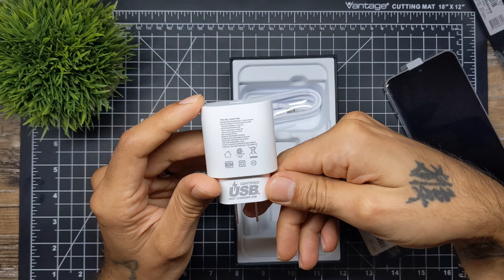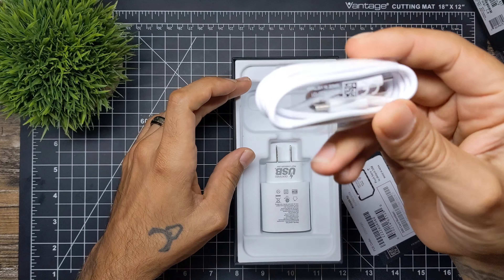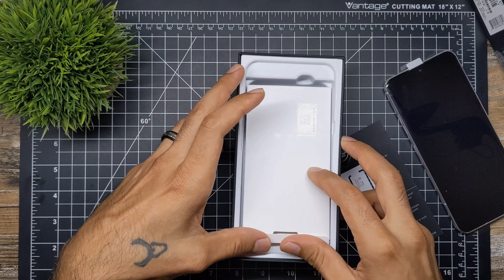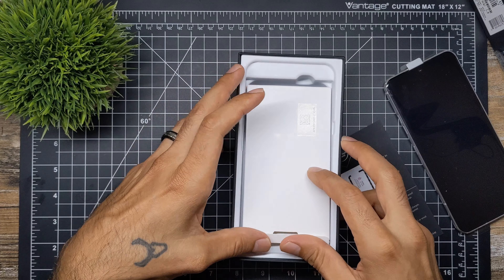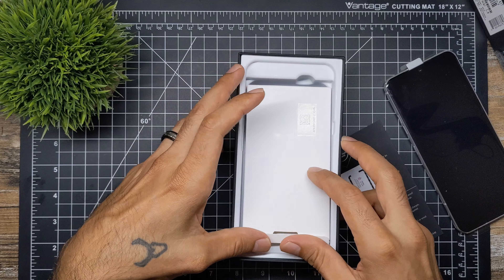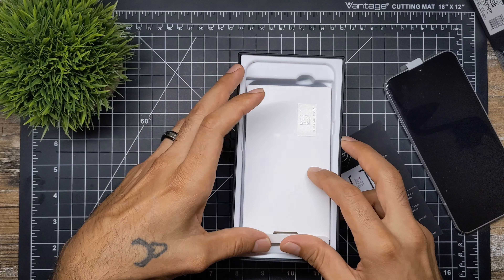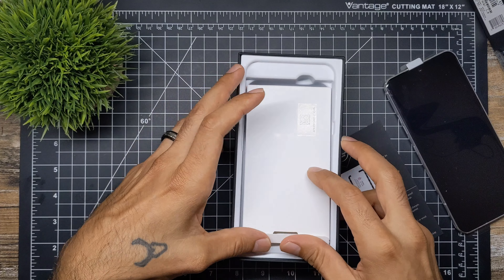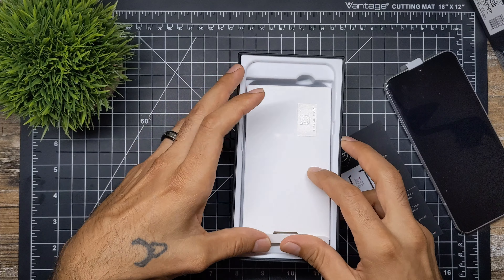Update | I got my LG V60 ThinQ back!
Finally got my LG V60 ThinQ back in Classy White this time.